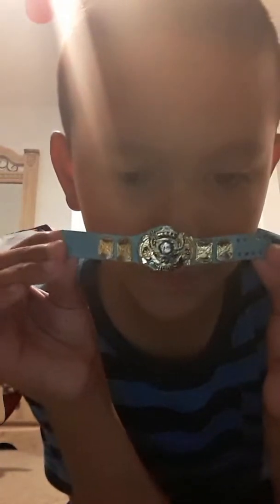All of my wwe champion colletion